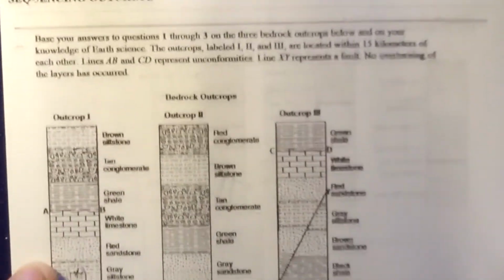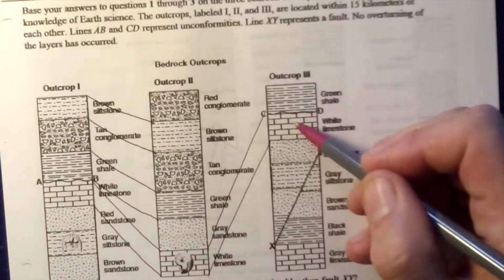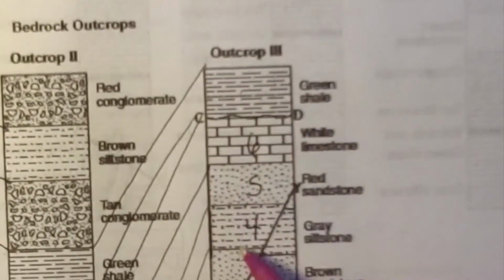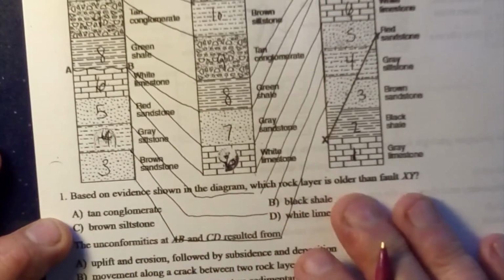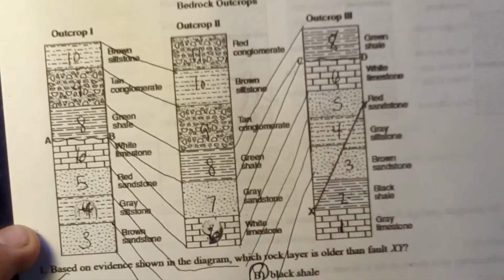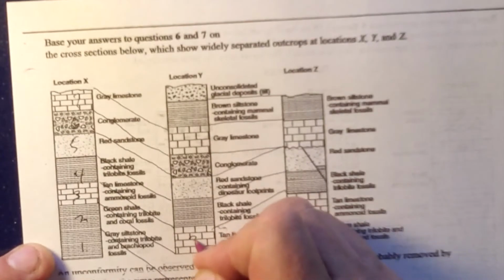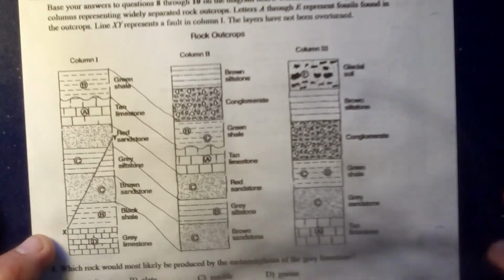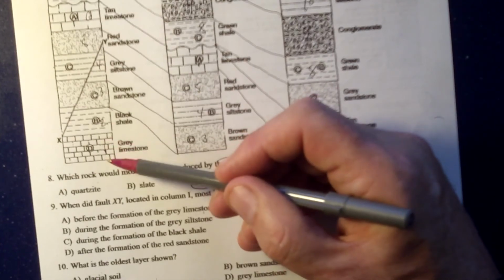Wednesday April 15 Sequencing Outcrops Regents Questions explained